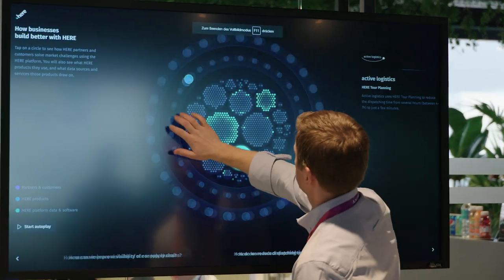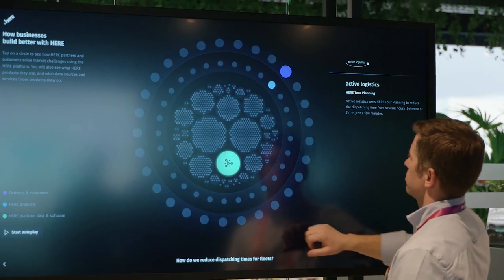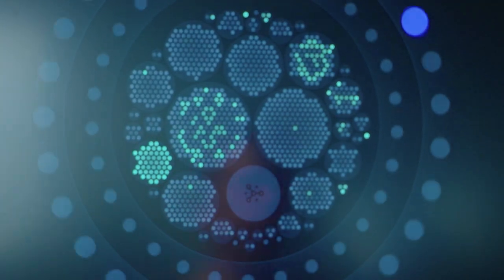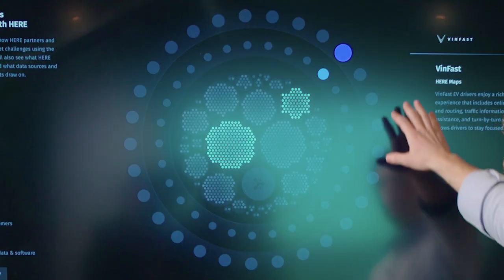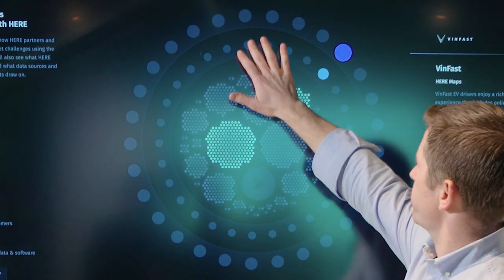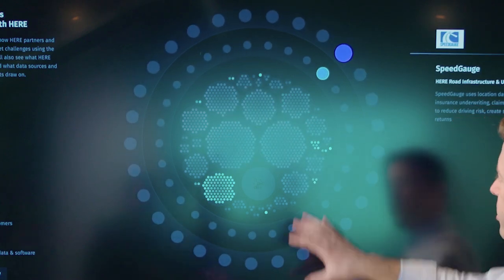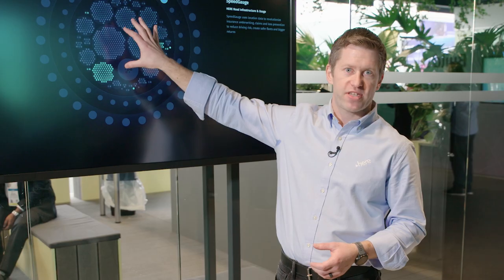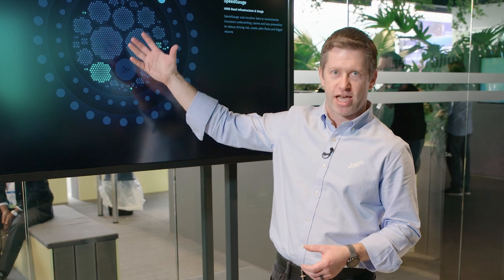CES 2023 HERE partners and customers demo in less than 60 seconds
Learn about the CES 2023 demo that shows how HERE partners and customers use the HERE platform to solve real world problems by identifying the type of data that fits their specific needs.